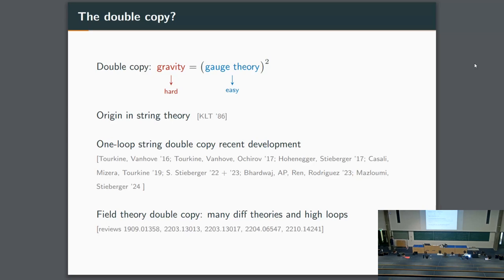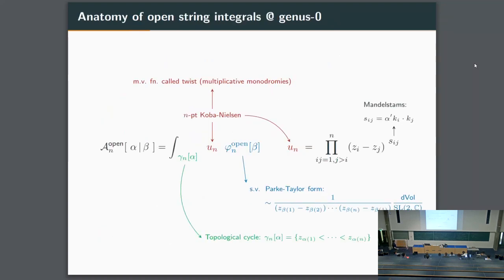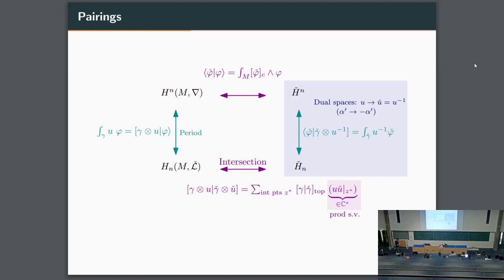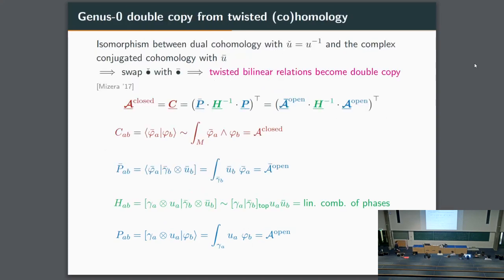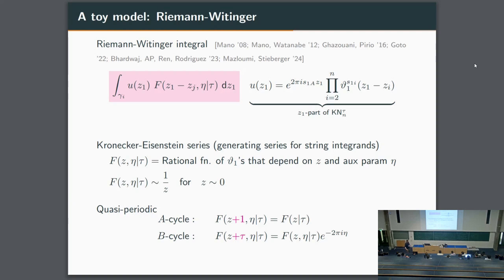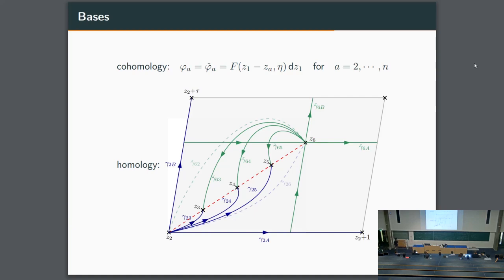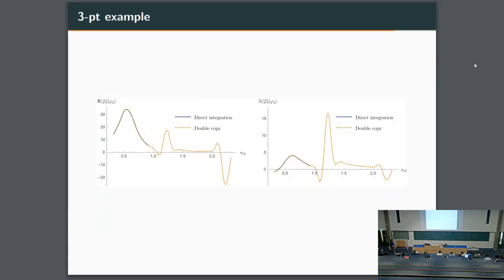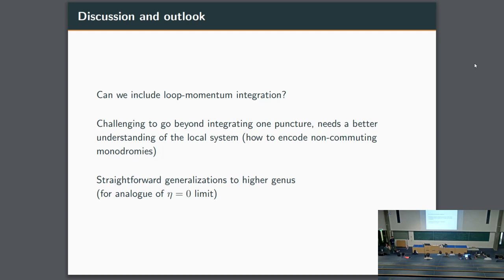Eurostrings 2024 - 04/09/24 - Andrzej Pokraka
A double copy from twisted (co)homology at genus one by Andrzej Pokraka